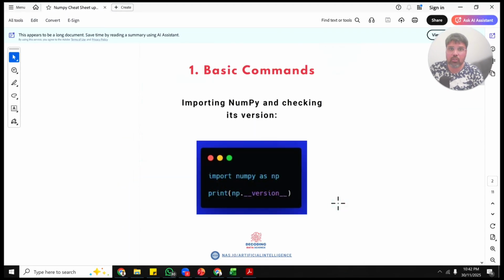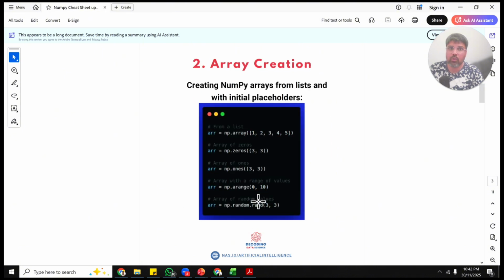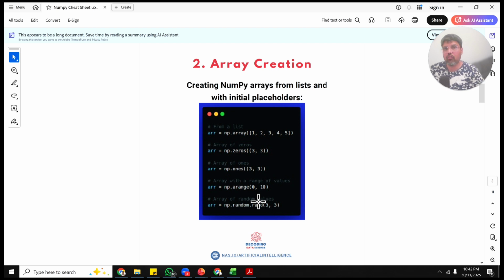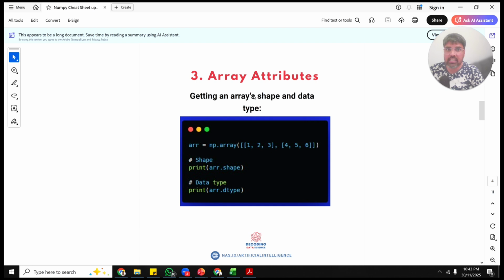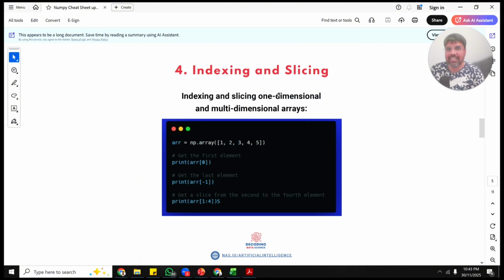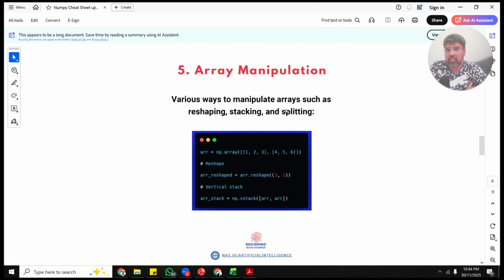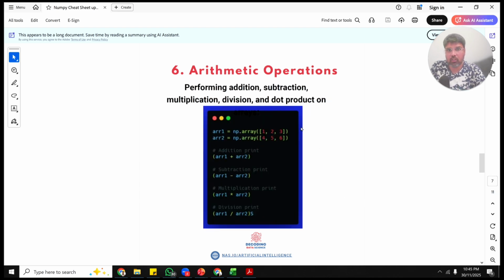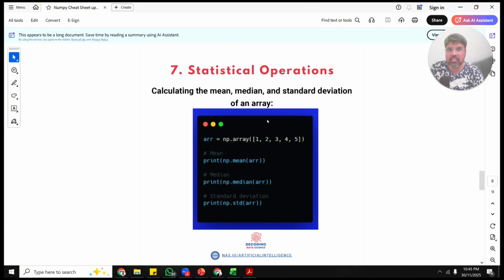From Zero to NumPy Hero – Full Tutorial for Beginners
Master NumPy with this complete walkthrough and review of essential notes! 🐍

NumPy (Numerical Python) is the foundational library for scientific computing in Python and is a must-know for anyone pursuing data science, machine learning, or AI.

In this video, we break down core NumPy concepts, including:

Creating and manipulating NumPy Arrays (ndarrays)

Indexing, slicing, and reshaping arrays

Performing element-wise and vector operations

Understanding the performance benefits over standard Python lists

Whether you are a beginner starting your Data Science journey or a student looking for a comprehensive review, this tutorial has you covered.

Welcome back to the channel! In this video, we provide a comprehensive python tutorial that will help you learn python effectively, including a detailed numpy tutorial for data analysis. Discover techniques for data visualization that enhance your projects! 🚀